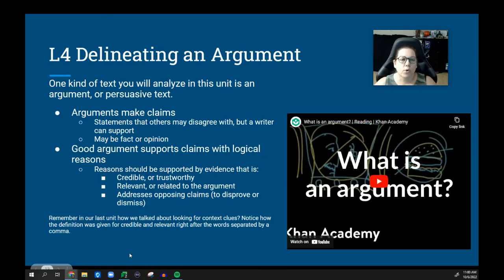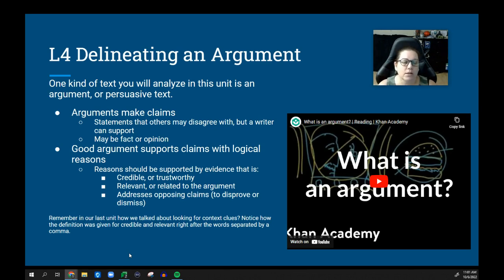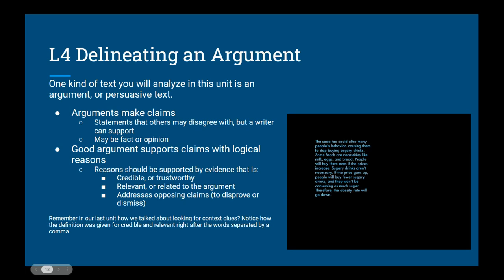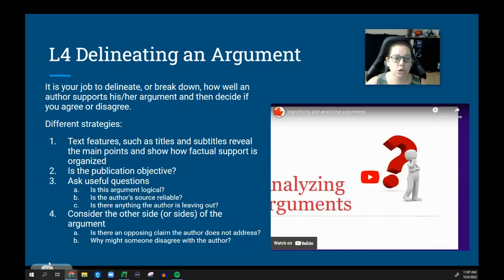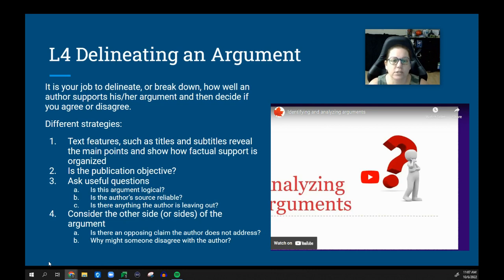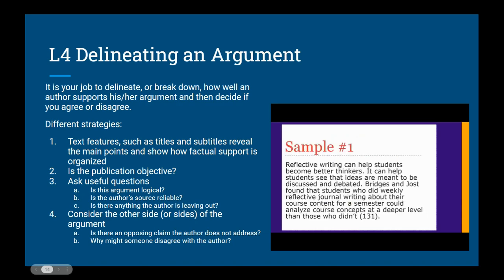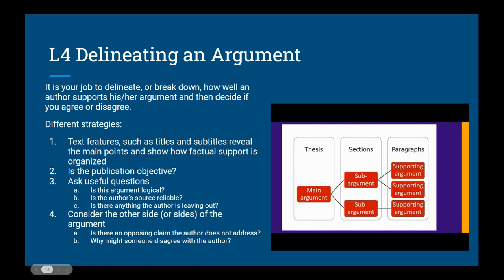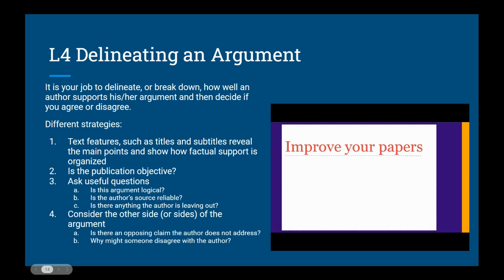S1U7L4 Delineating an Argument